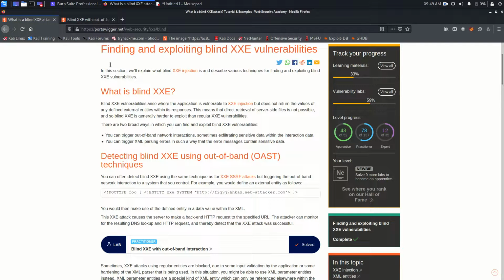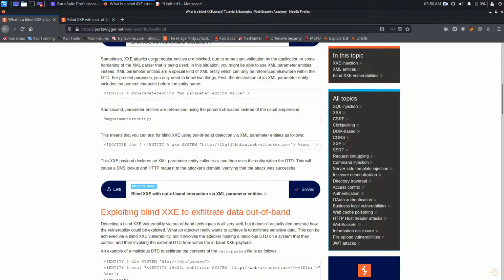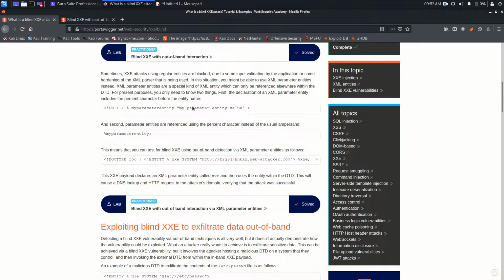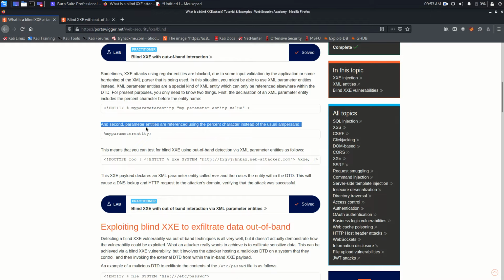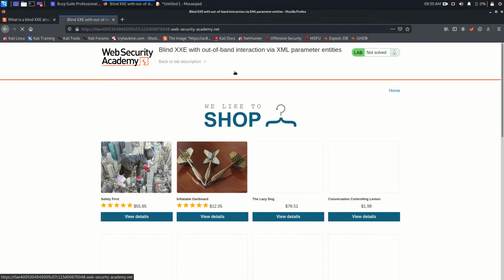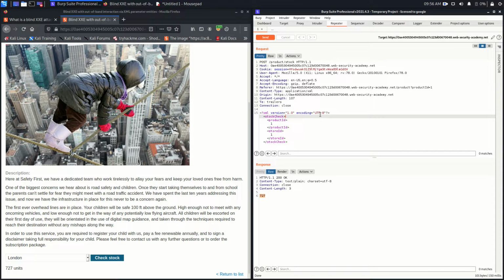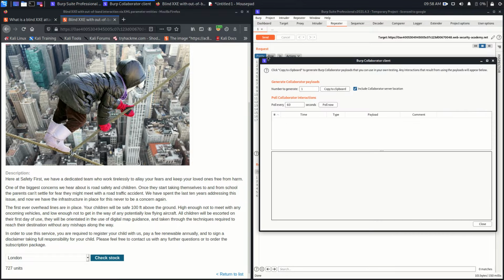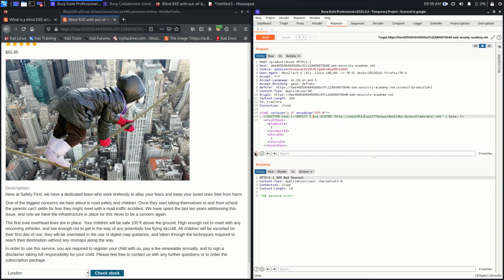Blind XXE Lab04# with out-of-band interaction via XML parameter entities - Web Security Academy